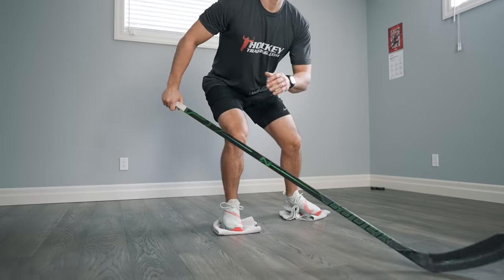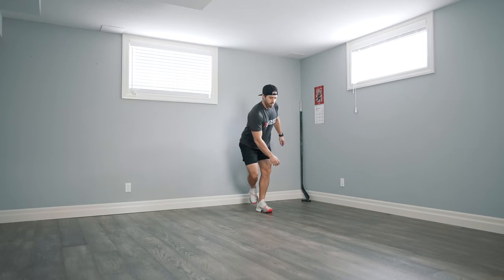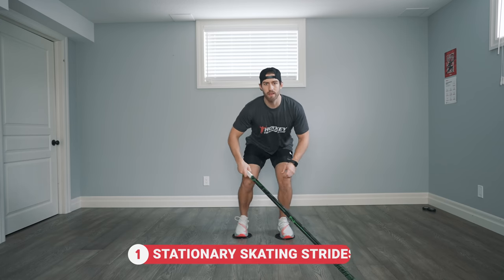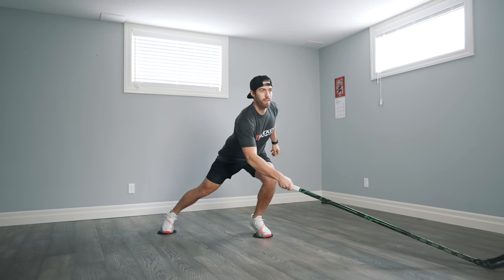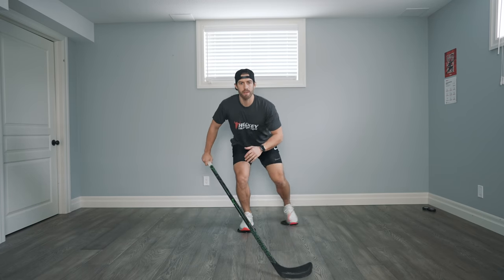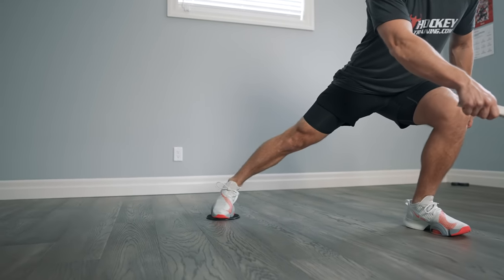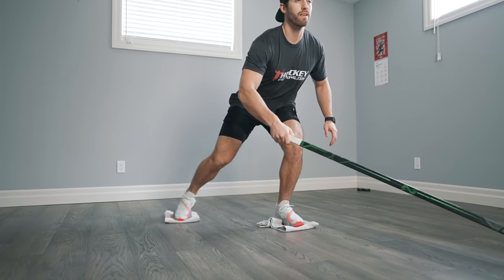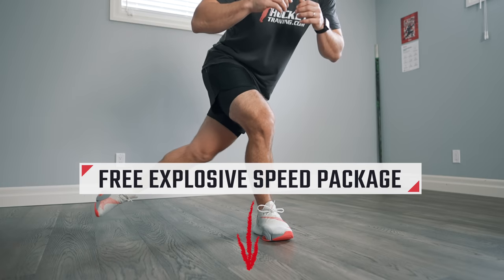5 SKATING STRIDE EXERCISES FOR AT HOME 🏒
In this video, I go over 5 exercises you can do at home to improve your skating stride with limited space and no fancy equipment needed.

Here are the exercises:

0:00 - Intro
0:37 - Stationary Skating Strides
1:13 - Skating Stride Plantar Flexion Reps
1:52 - Forward Skater Bounds
2:23 - Skater Lunge
2:53 - 10&2 Hip Openers
3:46 - Free Gift

Make sure you get a good warm-up in before you attempt any of these exercises.

And as mentioned in the video, if you want to improve your all-around explosive speed and skating you need to be following a hockey-specific full-body training program.

Stay strong, stay fast and let's go!!

- Coach Kevin